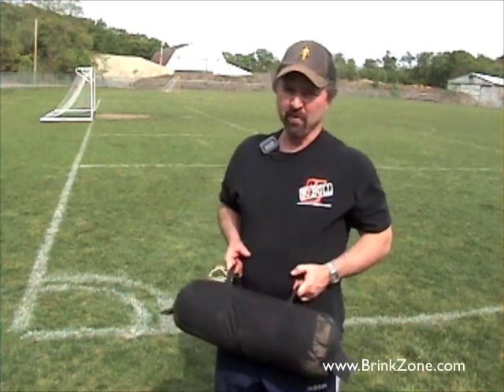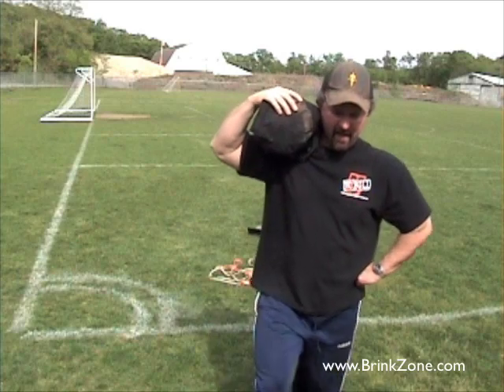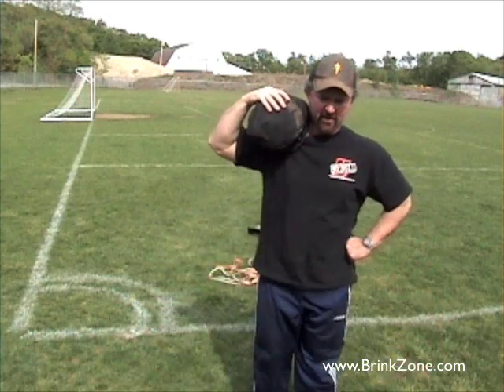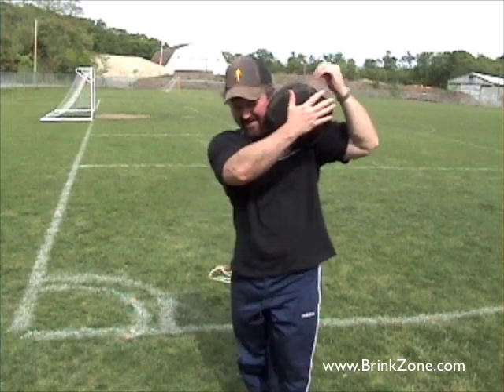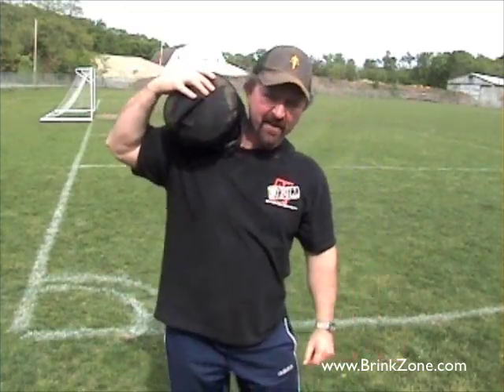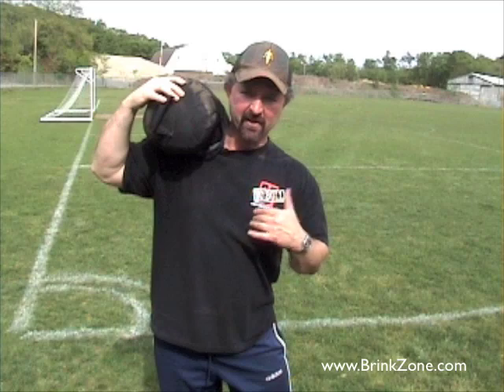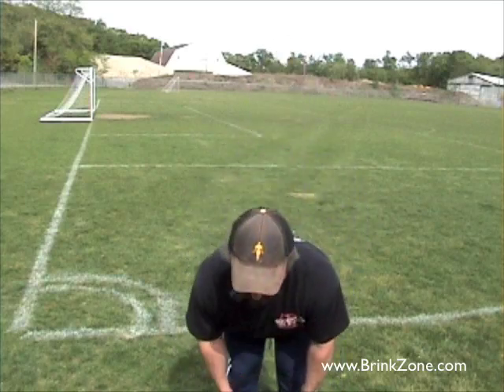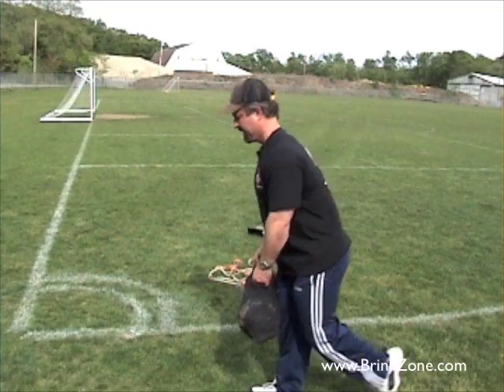Lower Body Training Using Low Tech Tools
The vid is a similar workout to the Alternative Workouts for Burning Calories and Losing Fat workout I put up recently, but minus the upper body work. This workout has forward and reverse sled drags, lunges, one leg straight leg deadlifts, and Planks (which didnt get filmed) for a highly effective functional  leg, butt, and general conditioning workout. If more people  especially women  did more workouts like this, using low tech tools, they would get far better and faster results. I see so much wasted time in the gym on all manner of butt firming machines, exercises, and other time wasters, which could all be done   with a program such as this.

Theres so many productive functional movements that can be done with sandbags, and a few other things (such as the GymBoss Interval timer, etc)  whether used as part of a program, as an  alternative to their main program, etc, its a no-brainer product in my view.

For high level athletes, MMA, bbers, etc, such a workout can be more of a GPP/Conditioning Day or part of the overall program, depending on goals, and  how difficult one makes the workout. Add 3-4 45lb plates to that sled, and  make the sand bag a 100lb plus bag, and all but an elite strong man will have a very challenging and productive workout.